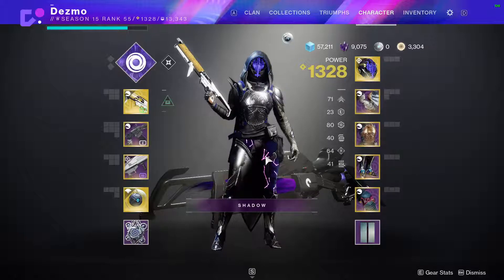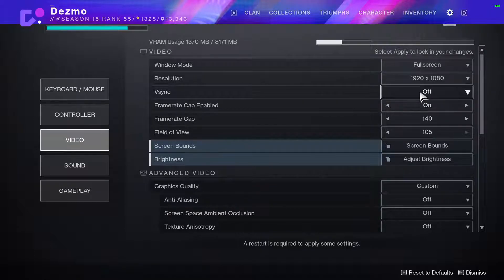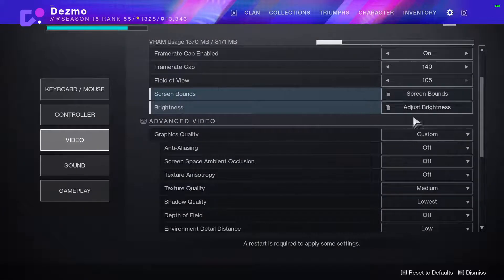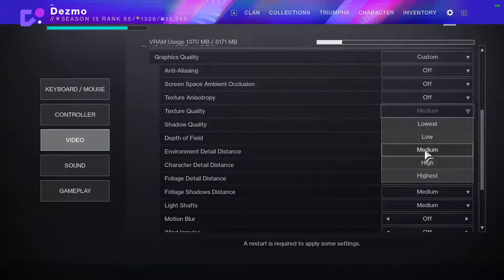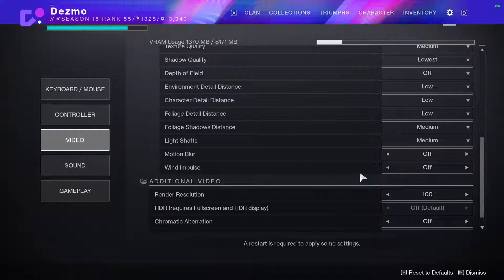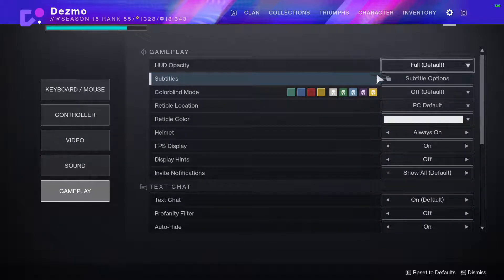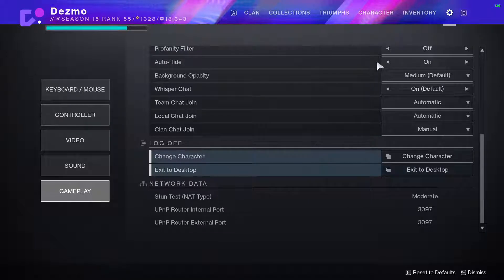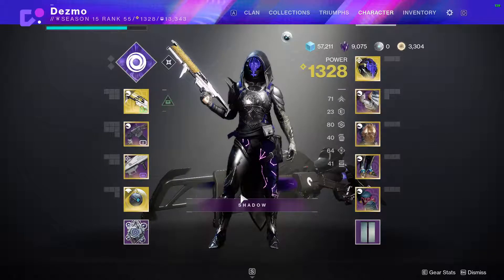Destiny 2 In-Game Optimization (PC) - Quick Guide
This is just a follow-up to my last video. These are just some in-game recommendations to try and help improve the performance of your game. I am by no means an expert, these are just things I've found to help my performance on PC. This is a culmination of everything I've learned myself and things I've been recommended by others. As a final note, there's only so much you can change in the software to help performance. In most cases, the best way you can improve your performance is to upgrade your hardware.